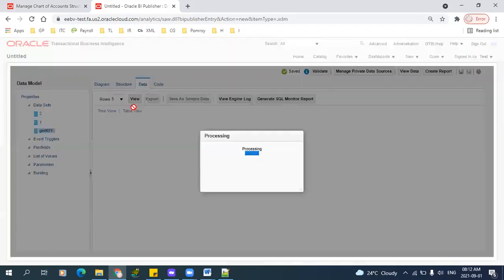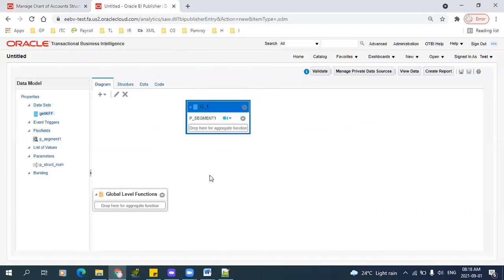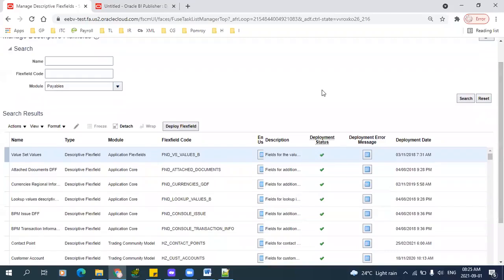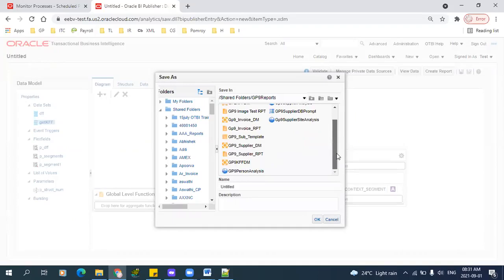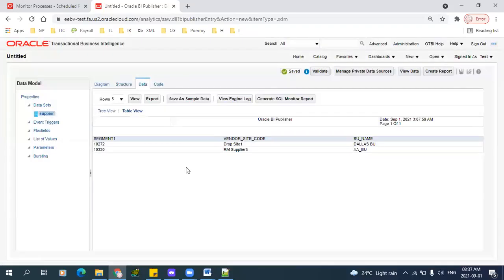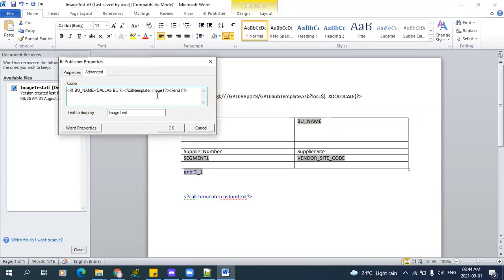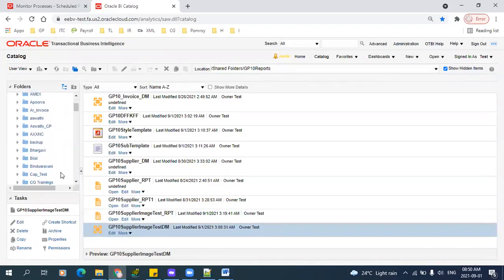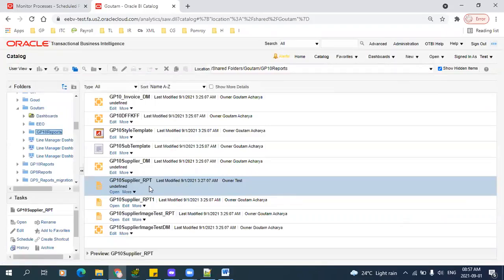Day 12@01 09 2021 mp4 Google Drive